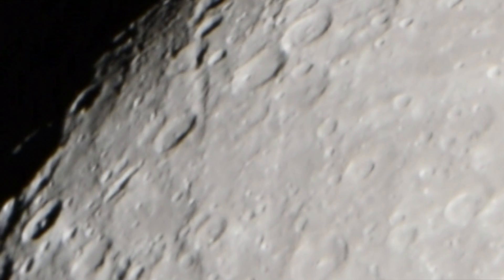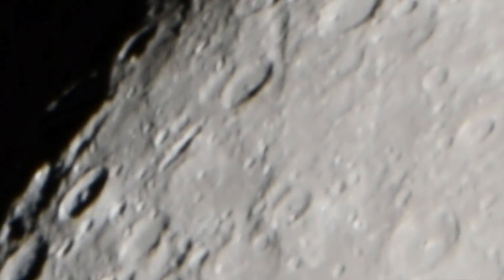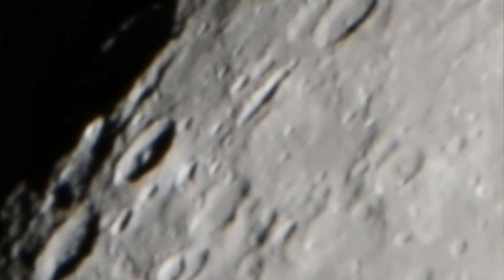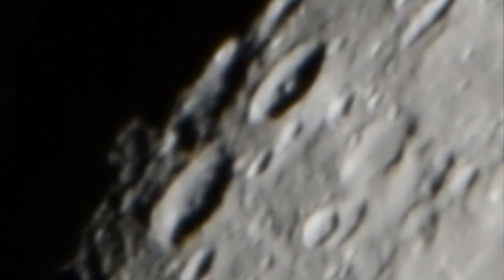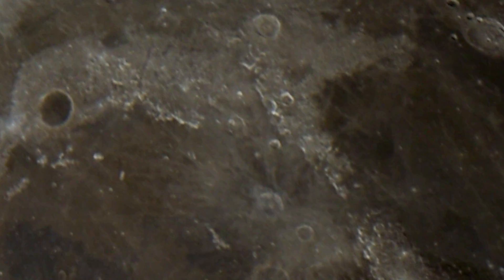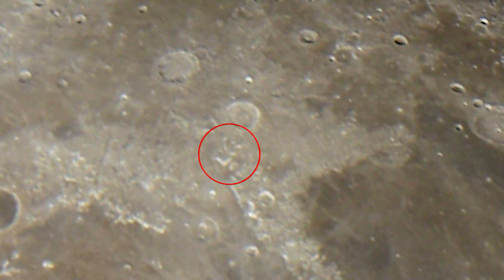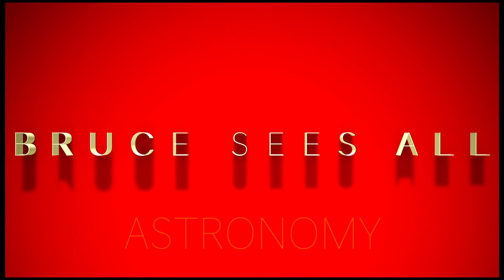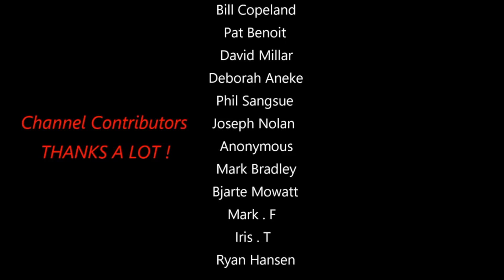UFO's Or Explosions Plus Launch From The Lunar Surface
UFO's or Projectiles launched from the moon's surface on the East Side several weeks ago. Here is my research and what I found out.